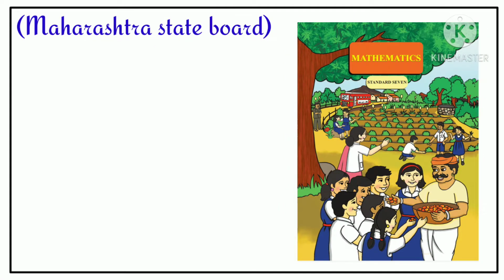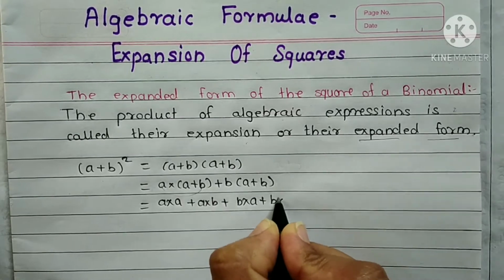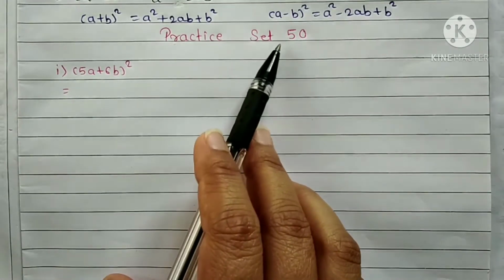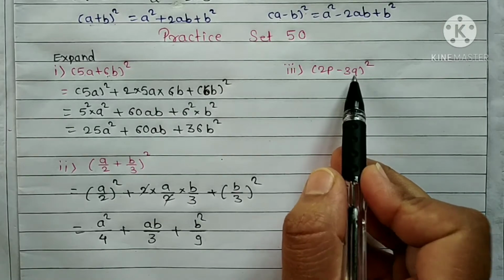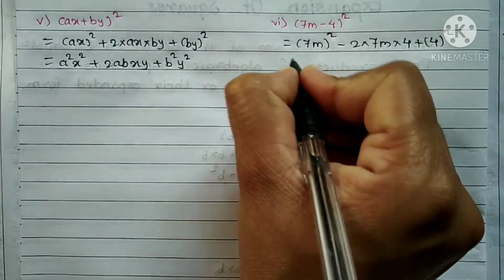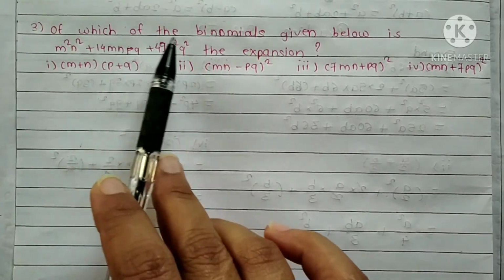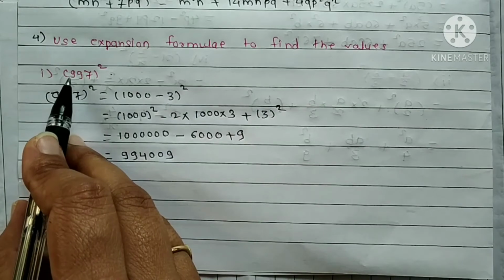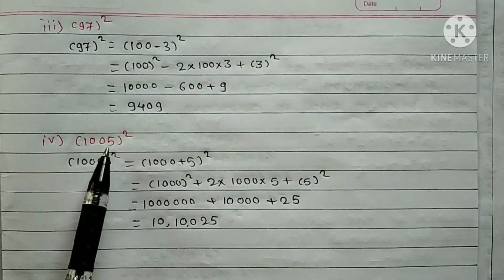Lesson 14.Algebraic Formulae - Expansion of Squares (part 1)|Practice Set 50 for STD-VII by Sanjyot.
Lesson 14.Algebraic Formulae - Expansion of Squares (part 1)

Expansion of (a+b)² and (a-b)² and solution of examples in Practice Set 50 for STD-VII